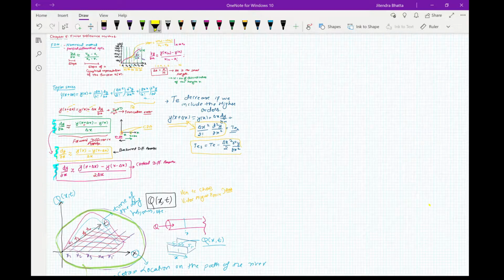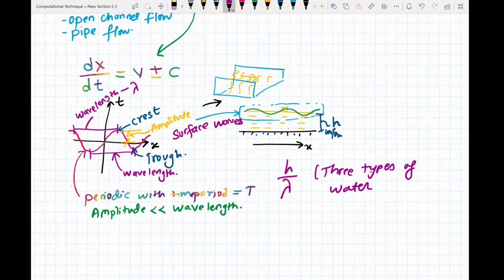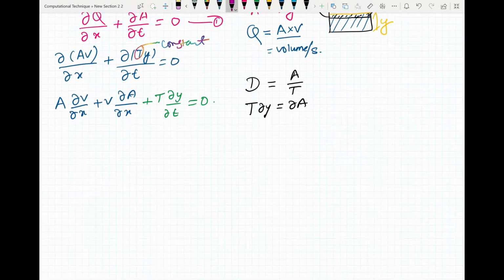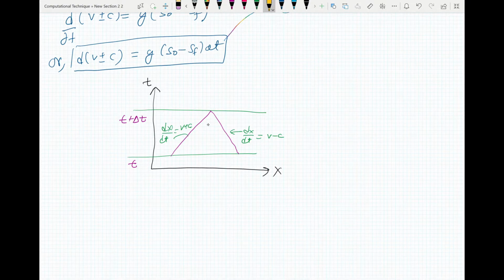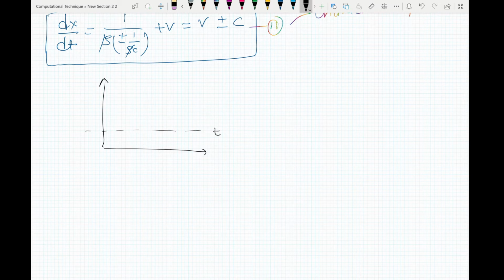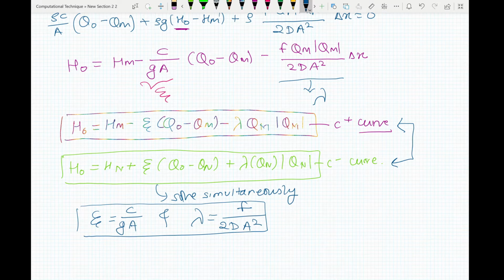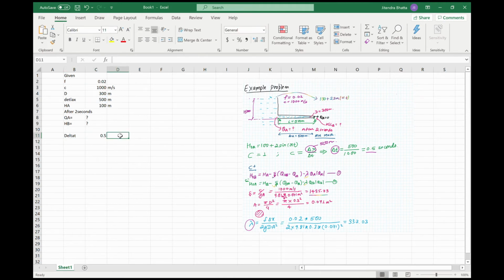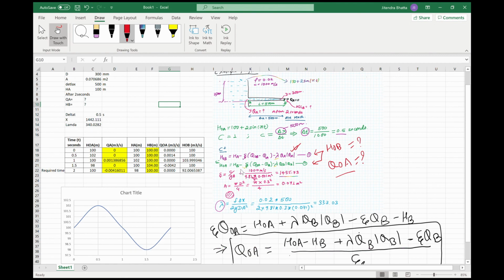Chapter 6: Method of Characteristics and Numerical Example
Please note that I am not an expert in water,  so, please do comment if some of my explanations are doubtful. Cheers.

Finite Difference Method; Method of Characteristics; Celerity of Wave; Unsteady flow in an open channel; and Gradually varied flow in an open channel and in the pipe; are introduced with their theoretical derivations in this video. A numerical example is also done at the end of the video. The purpose of these lecture sessions is to provide an introduction to the basics of computational techniques for students studying Civil Engineering for their Bachelor’s or Undergraduate degree. We welcome constructive suggestions and comments from viewers to further improve the content of these videos.